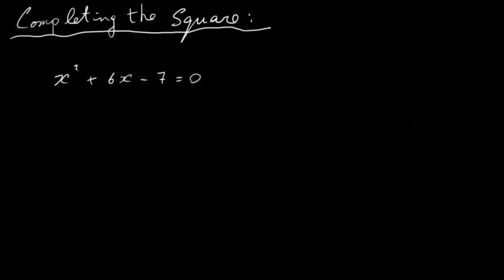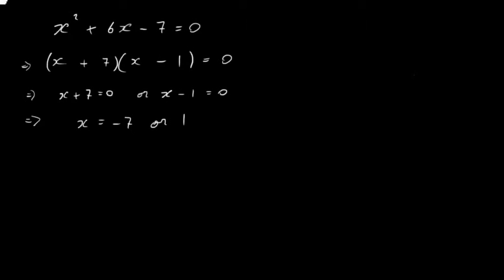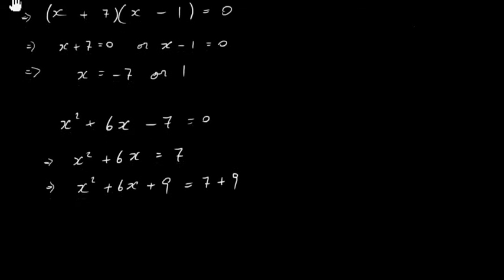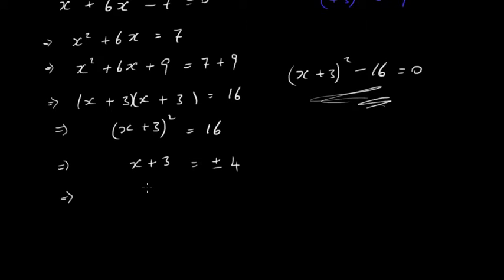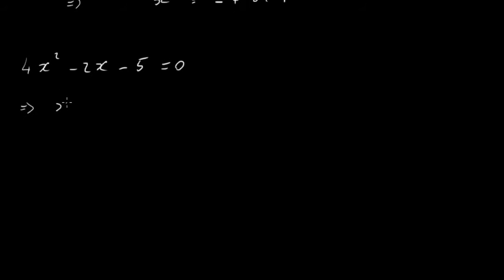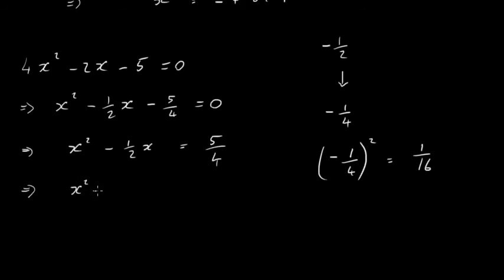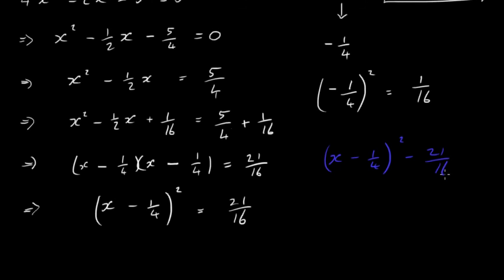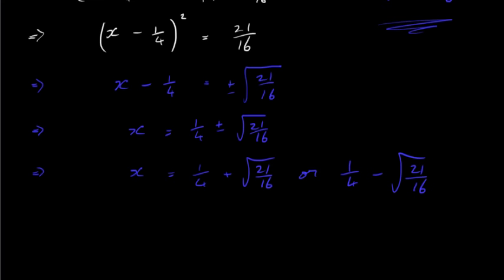Completing the square